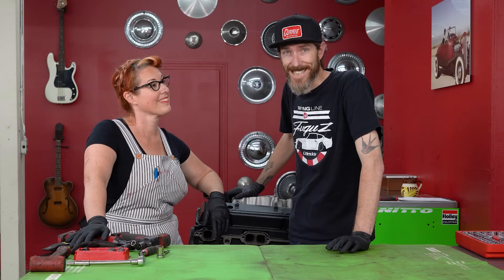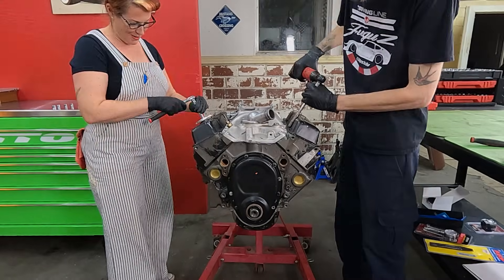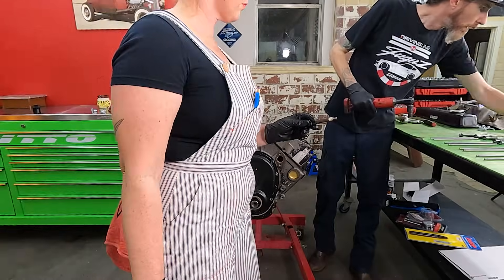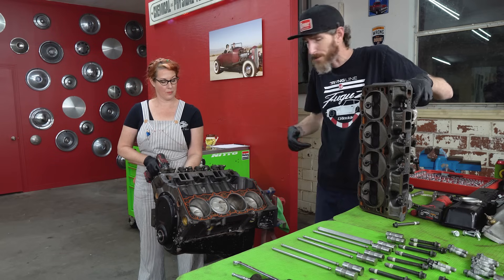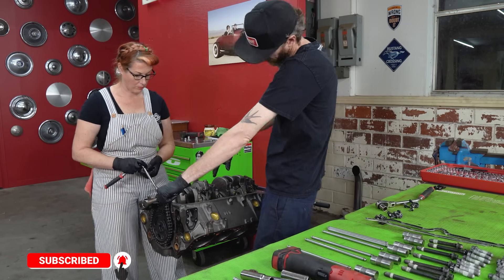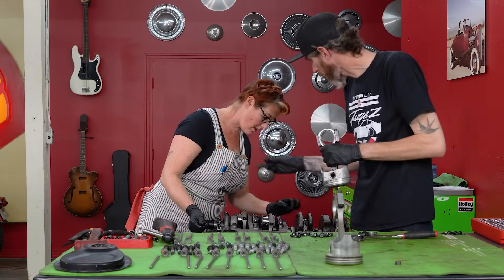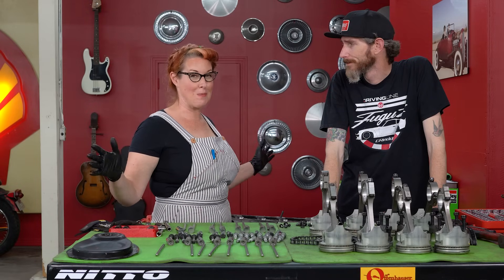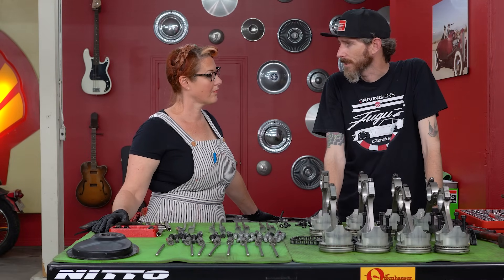Engine Rebuild for Beginners, Part 1 | Extra Good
Never rebuilt an engine before? Walk through the process with Ethan and Kristin as they rebuild a Small Block Chevy 350 engine. Get the full time-lapse of the engine teardown process with lots of Extra Good engine building DIY beginner tips along the way during Part 1. For the SBC 350 rebuild, check out Part 2

Looking for a specific part of an SBC 350 rebuild? Jump ahead...
0:00 Beginner introduction to engine teardown and rebuild
1:32 SBC 350 teardown timelapse breakdown
1:58 engine breakdown begins
3:16 how to remove pushrods when taking apart an engine
4:49 removing engine lifters and heads
6:37 taking apart the bottom end of the engine
8:30 how to remove pistons from block
12:28 how to remove engine crank (and timing chain)
13:57 removal and insertion of camshaft
14:42 engine teardown recap and reassembly description
16:24 why pushrods, lifters and pistons get wear patterns

Thanks for joining us for Extra Good engine day!

No special tools are needed to take apart an engine. We used basic hand tools as well as a couple of power tools (which makes it MUCH faster) and ARP Rod Bolt Extensions (like these from Summit Racing If you don't want to invest in these "engine spikes," you can also use a short length of hose that fits snugly on the connecting rod bolts.

On tools, one suggestion for beginner engine builders looking to invest in their first engine stand: Pay the extra money and get the 2000 lb stand instead of the 1000 lb stand (at least in regards to Harbor Freight engine stands.) The 2000 lb stand has two legs to stabilize it on the ground, versus just one. It's worth the cash in order to not have to worry about it tipping over! Here's the one we used

Also keep in mind that the engine being used for this video is already clean. So, gaskets may not be shown and gasket surfaces don't need to get scraped off and cleaned. Chance are 99.99% that whatever engine you've got sitting in front of you will be a MESS! Don't cut corners... clean your engine project well so it'll go back together nicely and works properly.

Follow along on more of our Extra Good car restoration adventures, as we're currently rebuilding an F100 pickup:

Let us know what you'd love to see & learn about next, drop a comment!